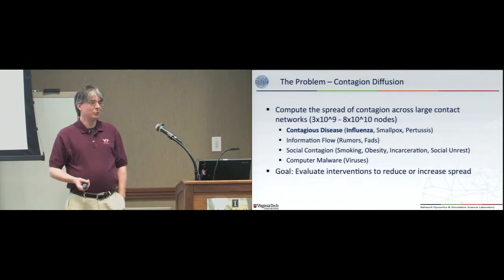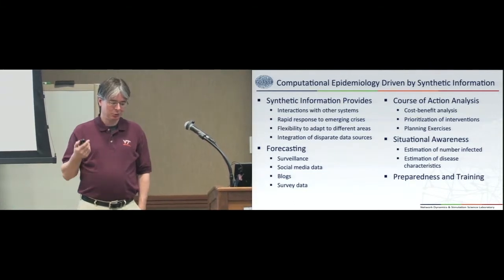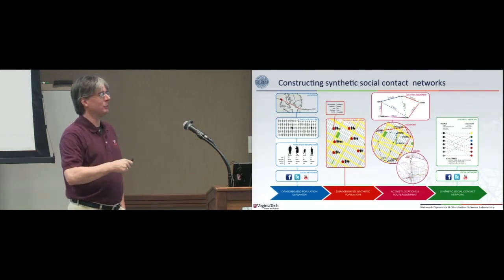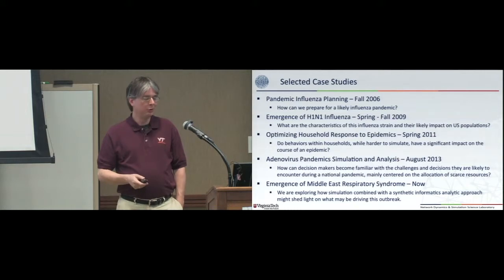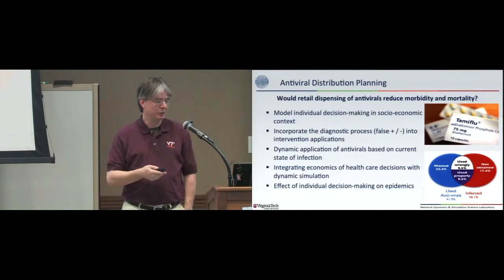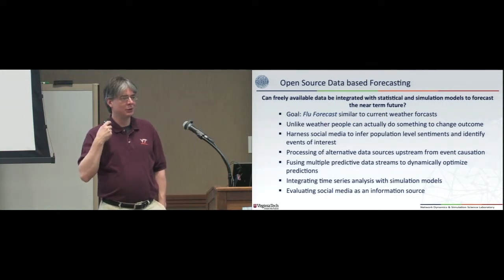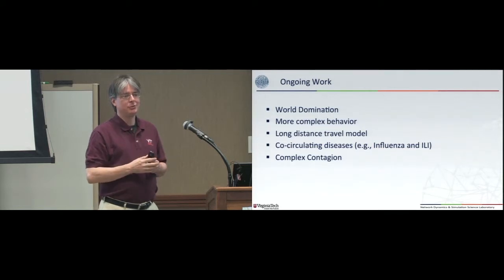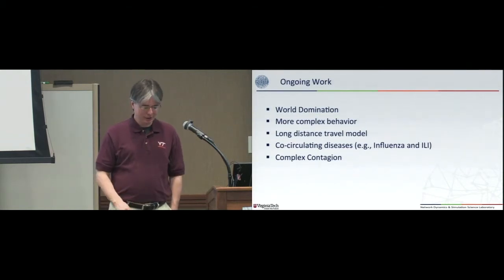Simulation of Contagion on Very Large Social Networks with Blue Waters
Blue Waters Symposium presentation:

Project PI: Keith Bisset, Virginia Tech